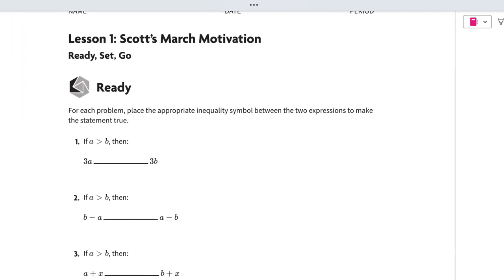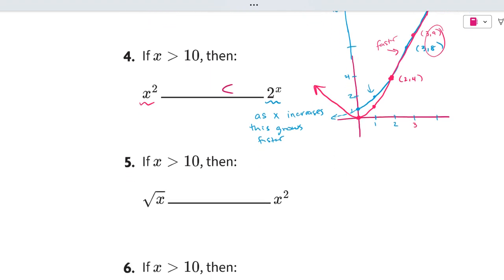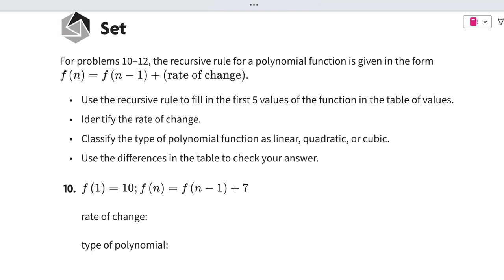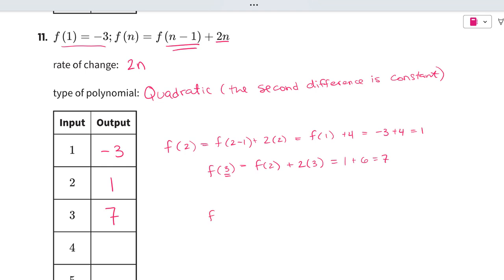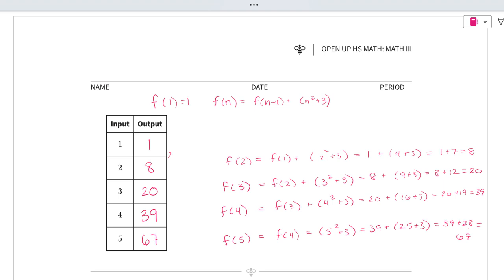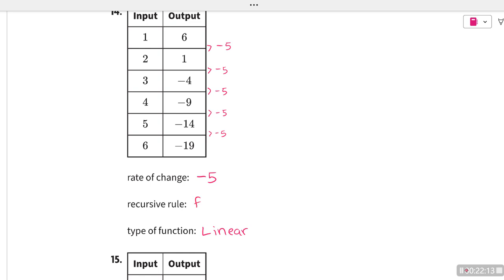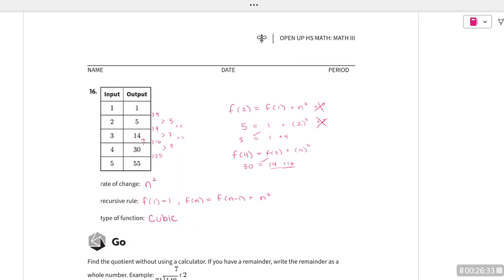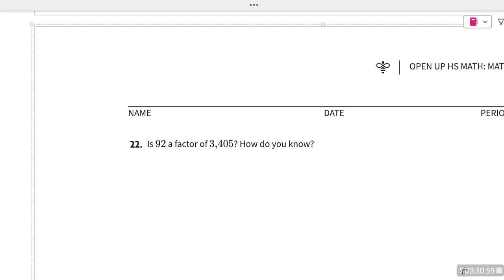M3_3.1_HW helper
Ready Set Go Unit 3 Lesson 1

0:00 Problems 1-3
1:45 Problems 4-6
5:31 Problems 7-9
8:40 Problem 10
11:55 Problem 11
14:48 Problem 12
18:36 Problem 13
21:48 Problem 14
22:34 Problem 15
24:18 Problem 16
26:35 Problems 17-22